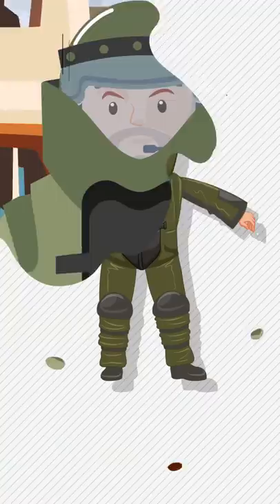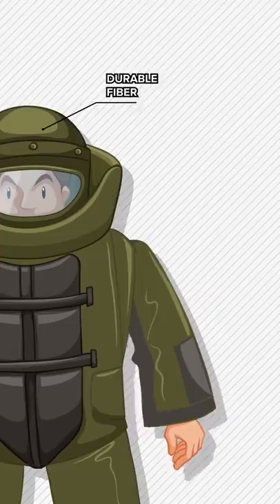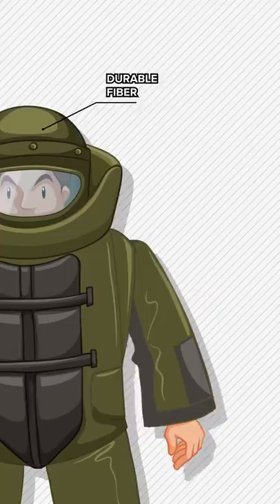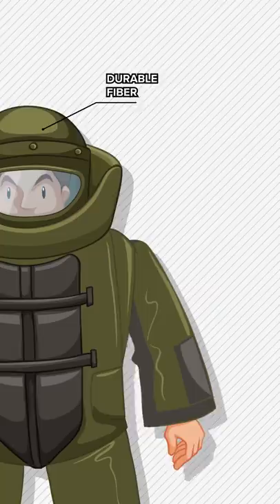What is the Bomb Squad's Suit Actually Made Out Of